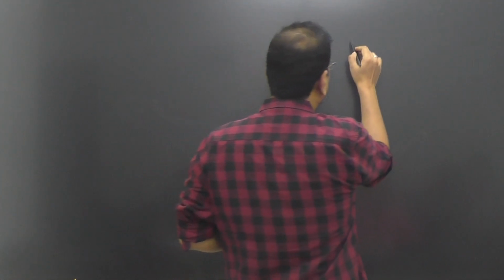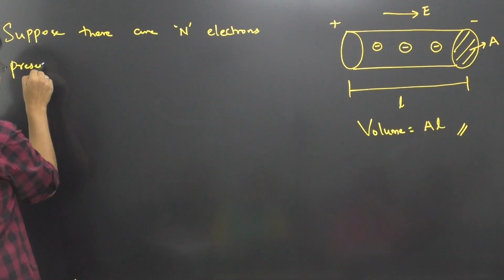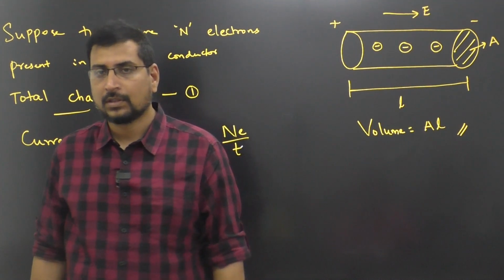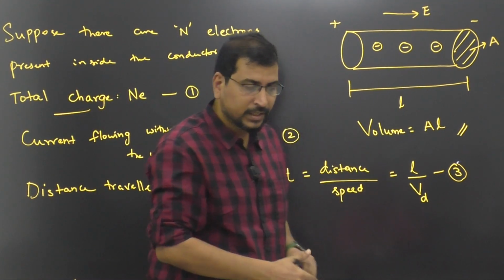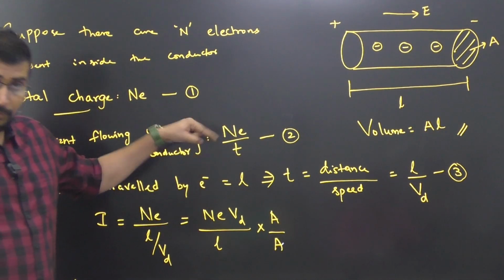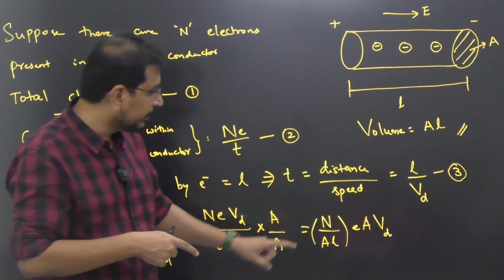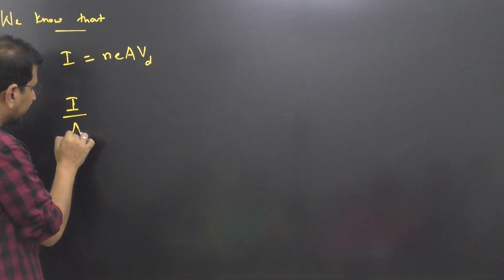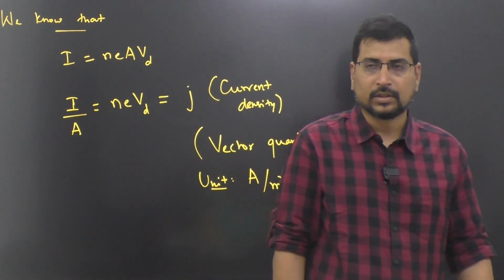Lec - 05 - Relation Between Electric Current and Drift Velocity | Class 12 Physics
Relation Between Electric Current and Drift Velocity | Class 12 Physics

In this video, we explore the relation between electric current and drift velocity and how it leads to the concept of current density. Starting with the fundamentals of free electrons in a conductor, we derive the expression for current using simple mathematical logic. You'll also learn how to understand the concept of volume density and why current density is a vector quantity with its own specific units. This session is perfect for students preparing for JEE, NEET, and other competitive exams.

👉 Topics Covered:

Free electrons in a conductor
Concept of drift velocity
Deriving the relation between current and drift velocity
Understanding volume density and number density
Introduction to current density (J)
Current density as a vector quantity
SI unit of current density